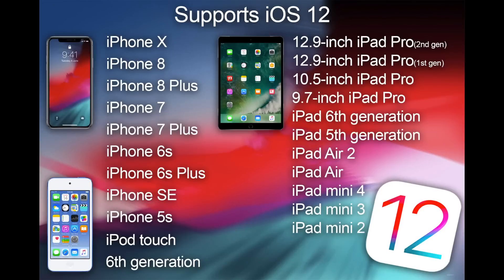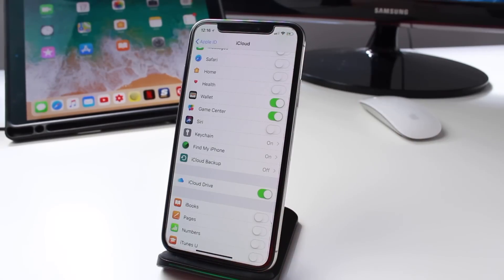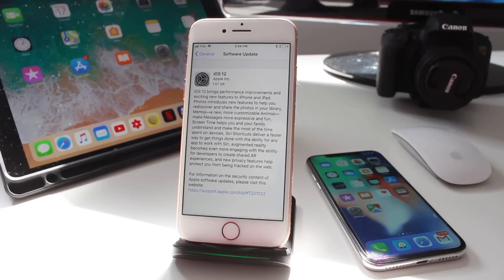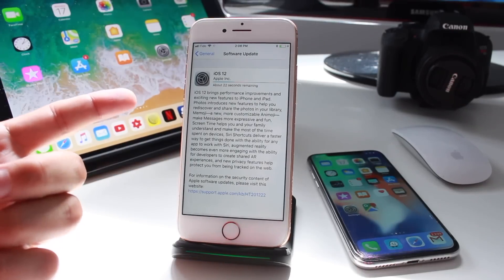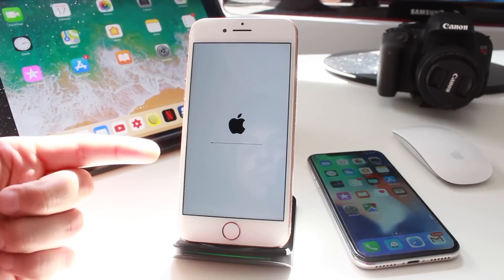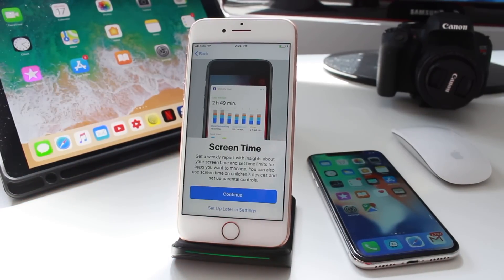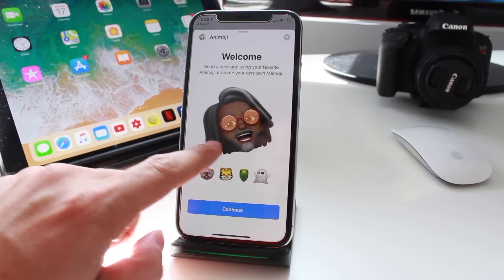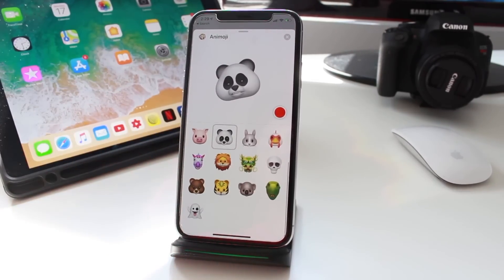Install iOS 12 - How To Update iOS 12 iPhone, iPad, iPod touch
This tutorial will show you how to update and install iOS 12 on the iPhone, iPad or iPod touch the right way. The full version of iOS 12 is supported on the iPhone X, iPhone 6 all the way down to the iPhone 5s. We will be using the over the air update method which is the easiest. To ensure the update runs smoothly I recommend freeing up at least 2gb of storage.

Fast Charge Wireless Charging Stand